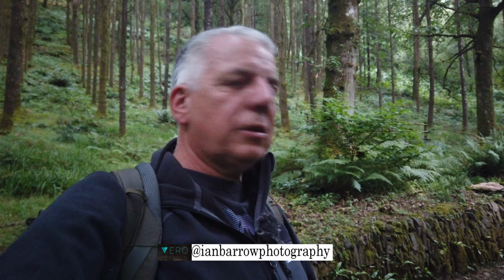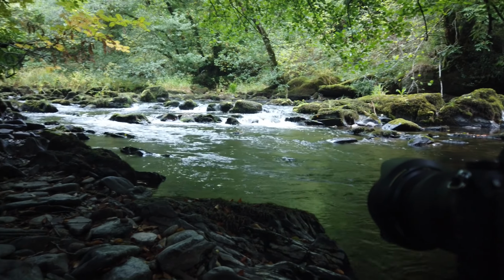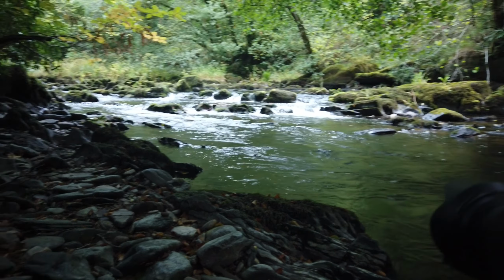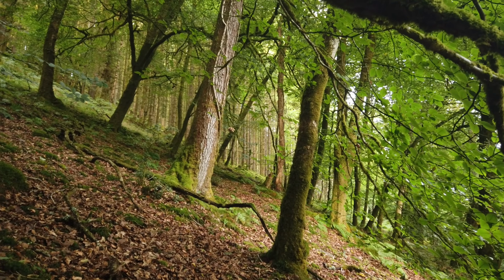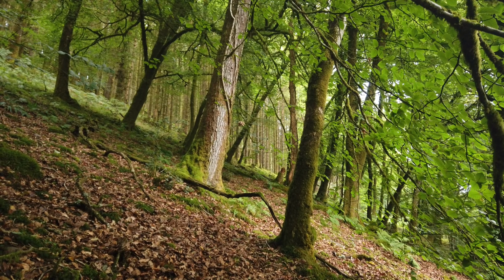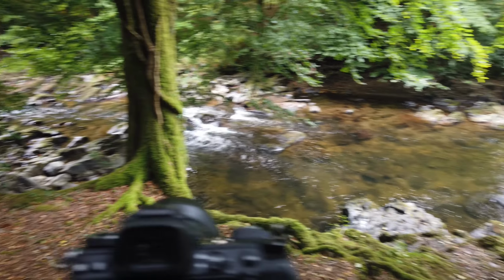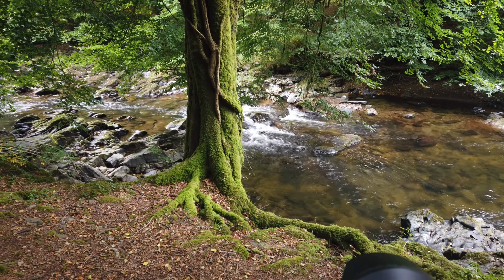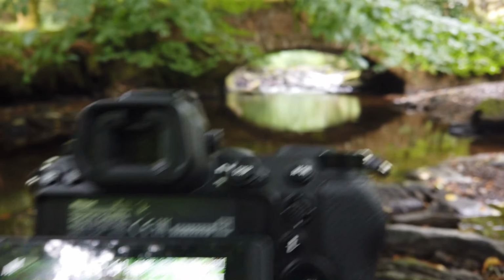Woodland Photography - getting ready for Autumn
My latest Landscape photography adventures I walk up the river Barle from Dulverton in Somerset Uk checking out another location for Autumn, which is just around the corner, join me in this video a see the location and get some photography help, advice and guidance.

smooth-waters-115977 Music by SergePavkinMusic from Pixabay

Equipment:
Nikon D810
Nikon D7000
Nikon 24/80mm
Nikon 50mm
Nikon 300mm
Nikon 70-300mm VR ID
Cokin Filters
Nisa Filters
Manfrotto tripod
Godox Ad600
Godox triggers
Mavic Mini